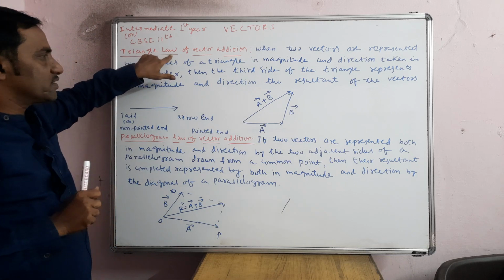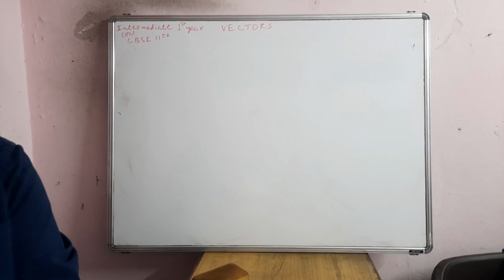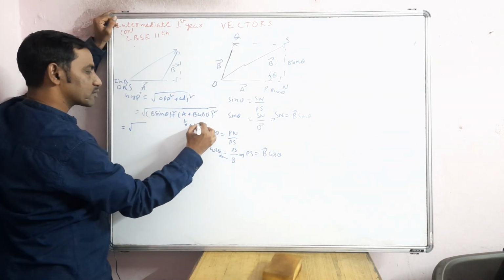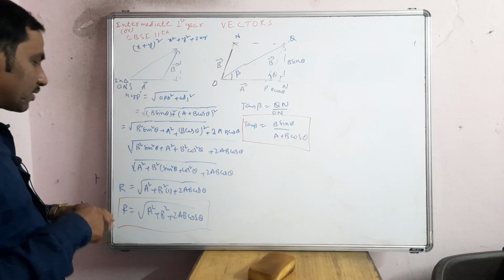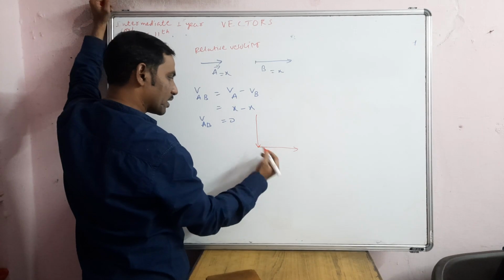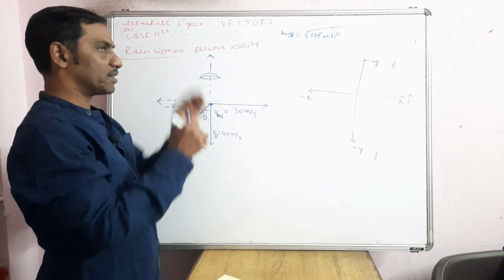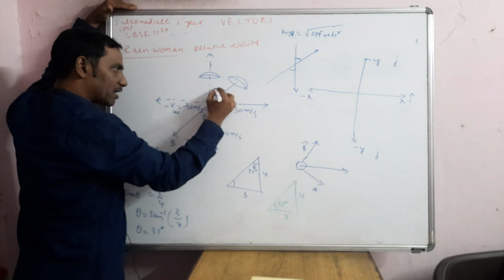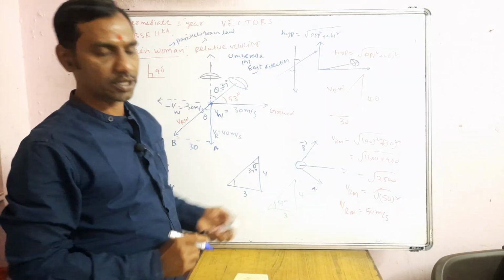vectors video 1 triangle law and parallelogram law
only definitions and 1 problem etc